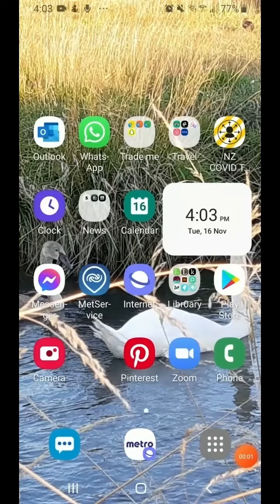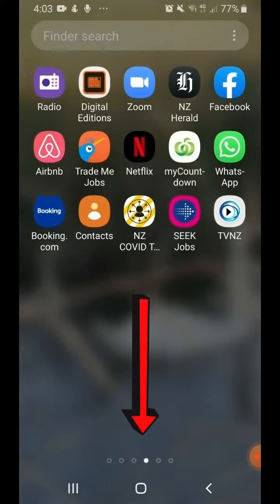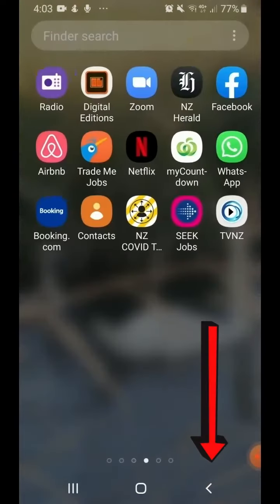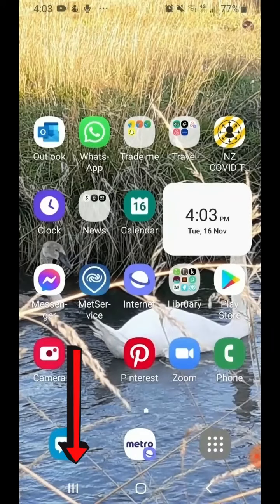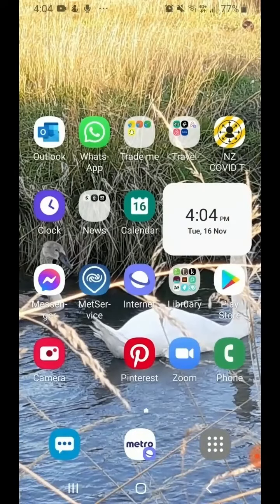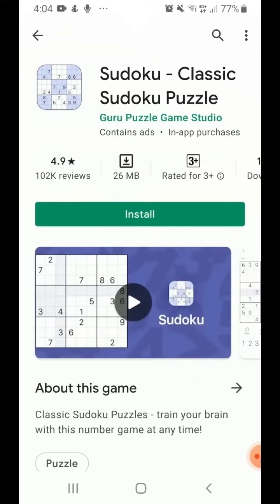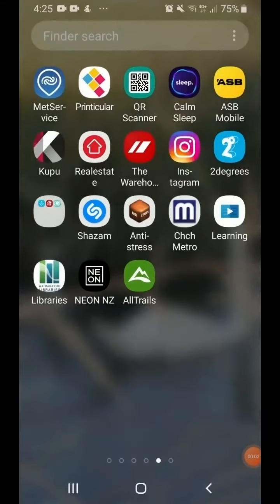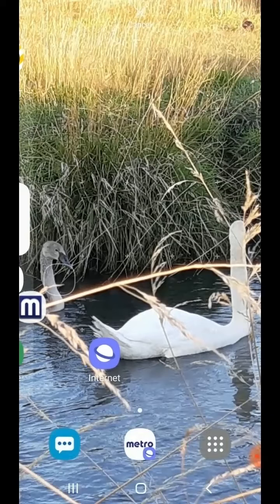Smart phone tips - with Waimakariri Libraries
Here is a few tips on how to use your android smart phone.

Tips include:
- moving around your phone
- downloading and deleting apps